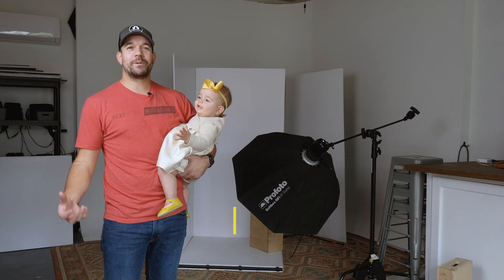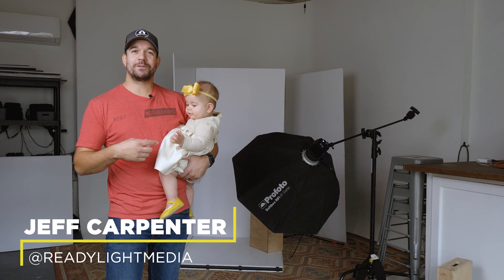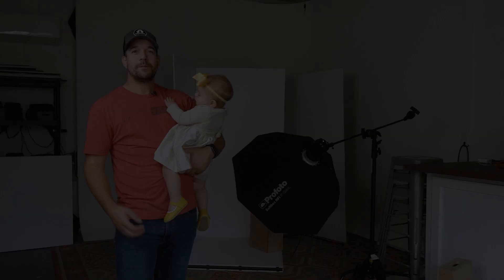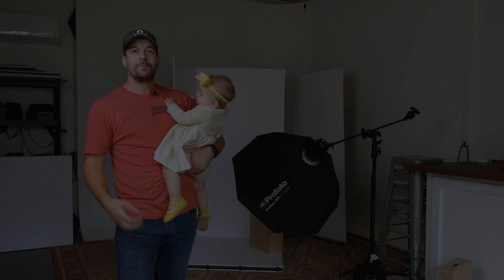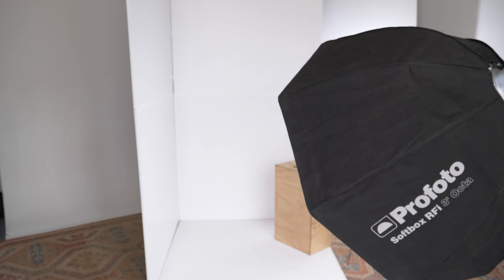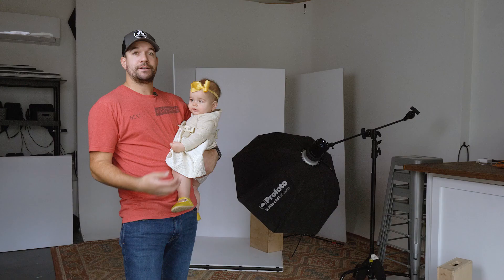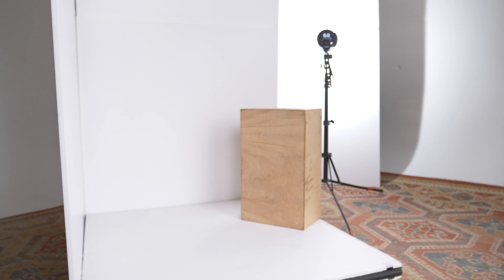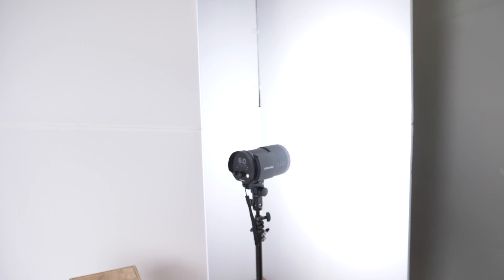Light It Like Jeff: Photographing Baby Peyton | Ep 24